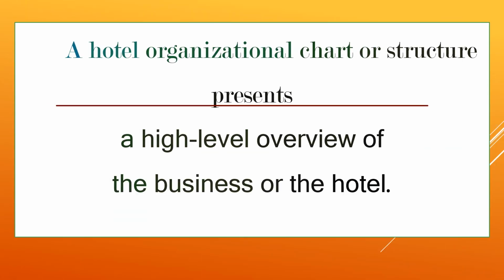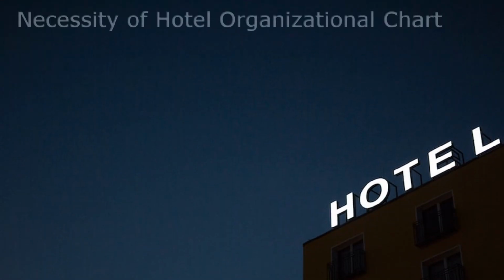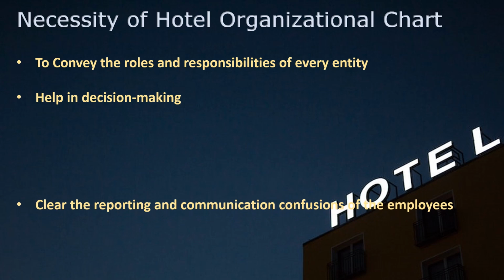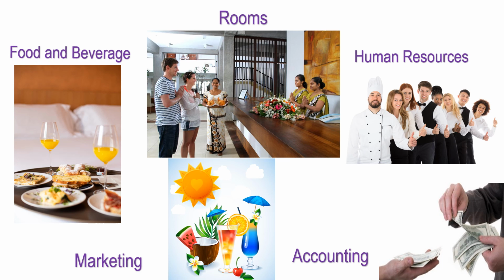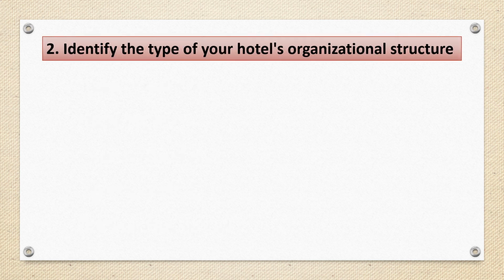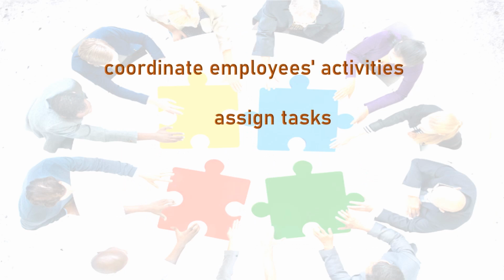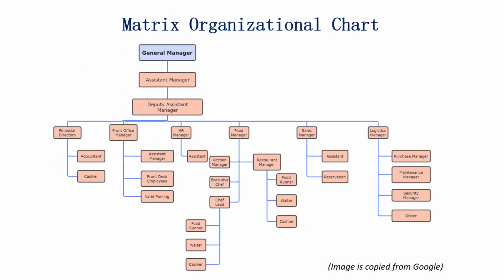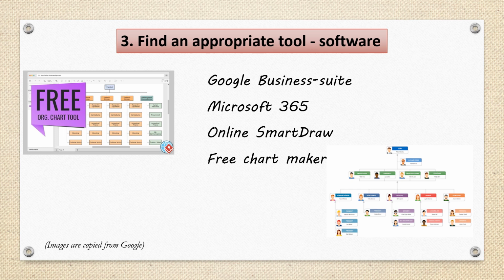LLL - Hotel Organizational Chart - Hotel Organizational Structure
This tutorial will explain you
  What is Hotel Oraganizational Chat
  What is the  importance of Hotel Organizational Structure
  How to design a Hotel Organizational Chart...